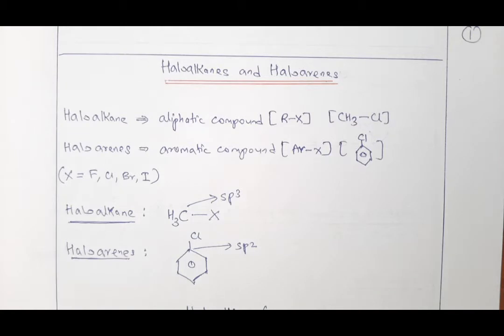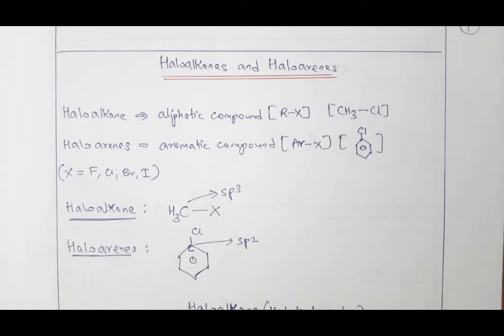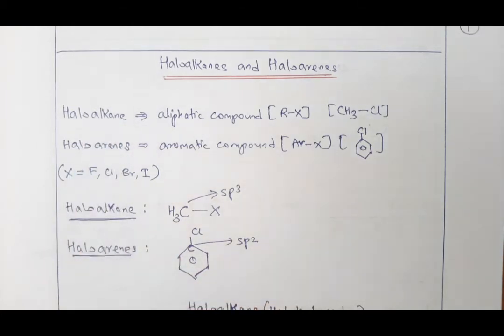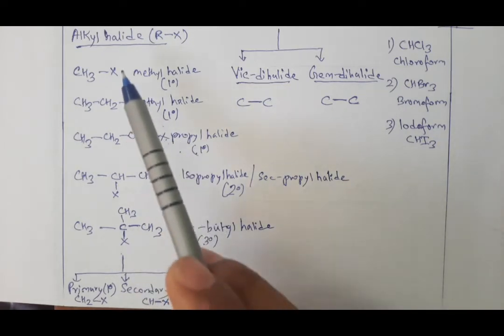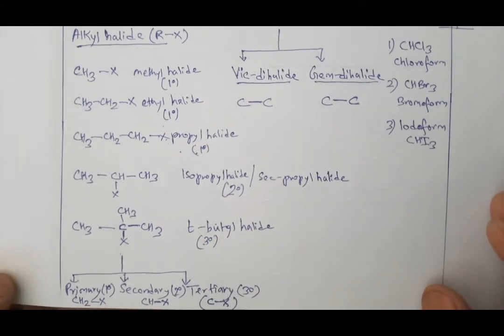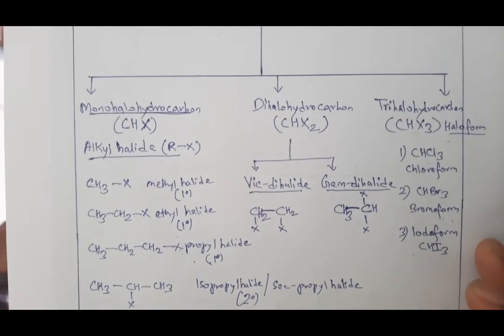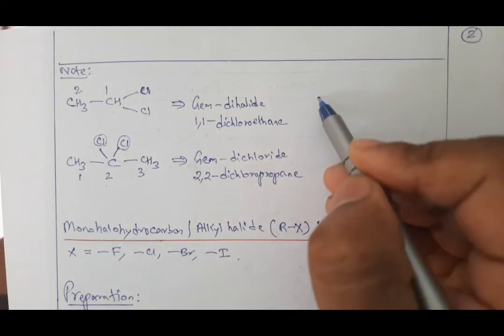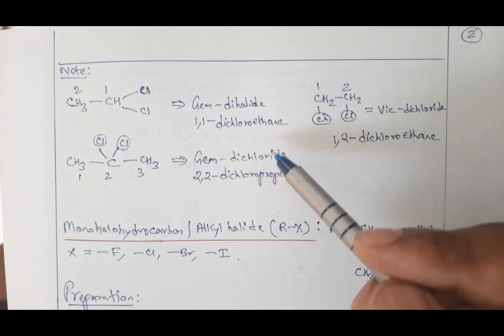# Haloalkane and haloarenes part 1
introduction and classification of haloalkane